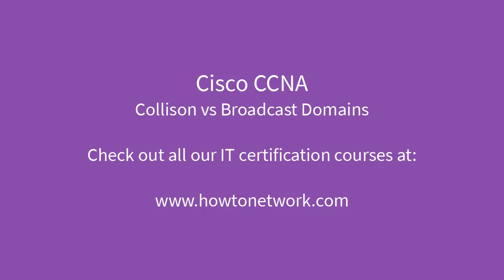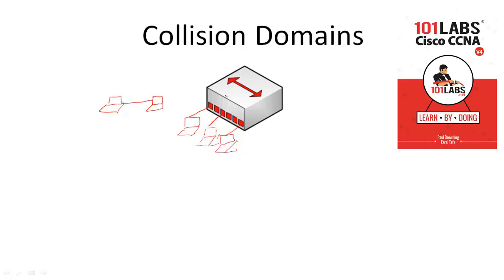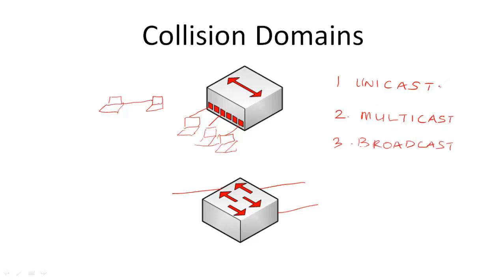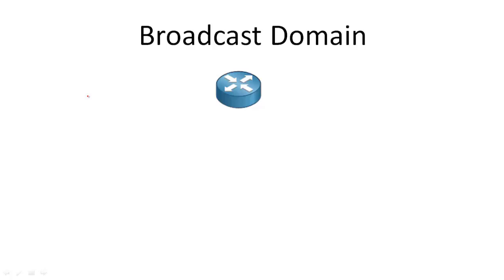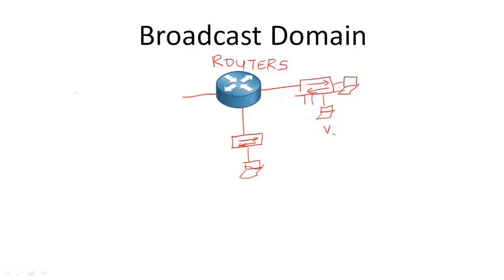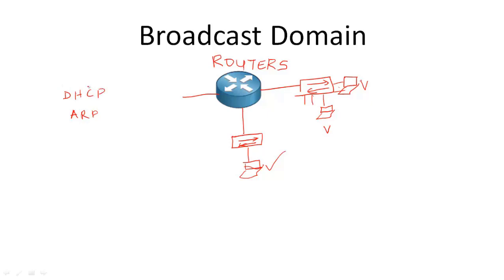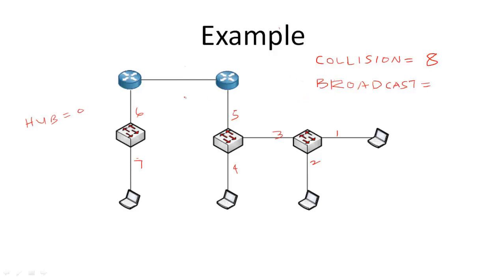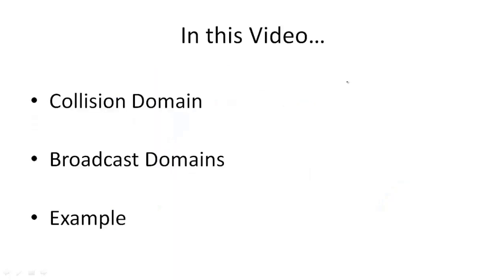Collision vs Broadcast Domains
101 Labs - CompTIA Security+

101 Labs - CompTIA PenTest+

101 Labs - Cisco CCNA

101 Labs - Linux LPIC1

101 Labs - Python

101 Labs - Wireshark WCNA

101 Labs - CompTIA Network+

101 Labs - CompTIA A+

101 Labs - IP Subnetting

101 Labs - Cisco CCNP